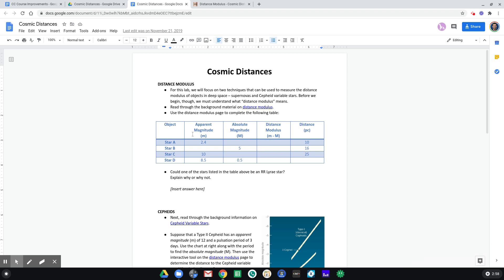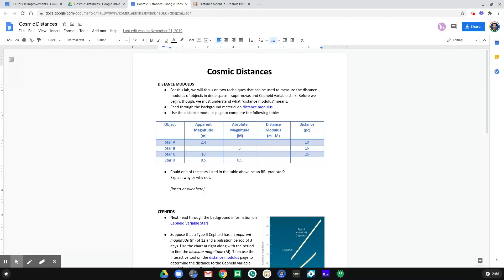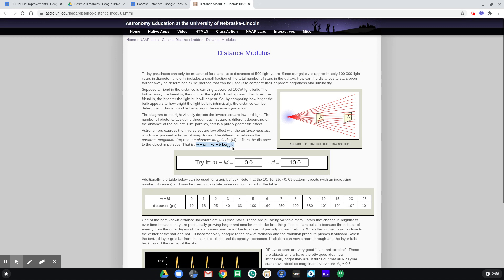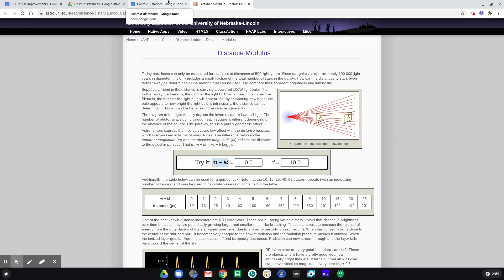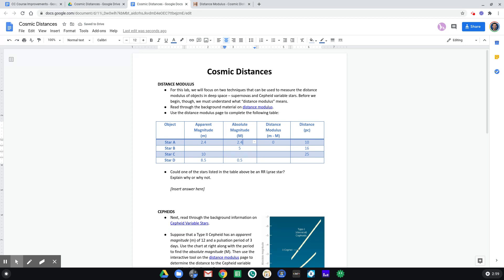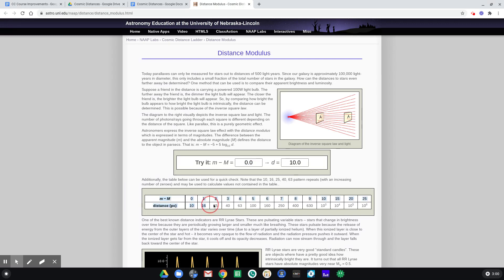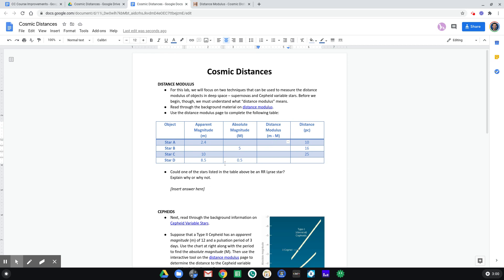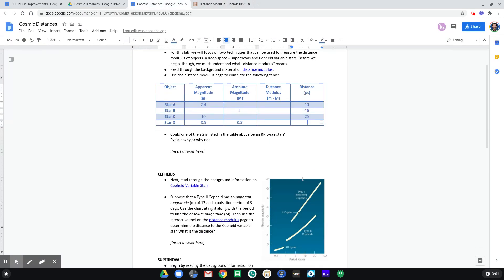Cosmic Distances Lab - Distance Modulus Help